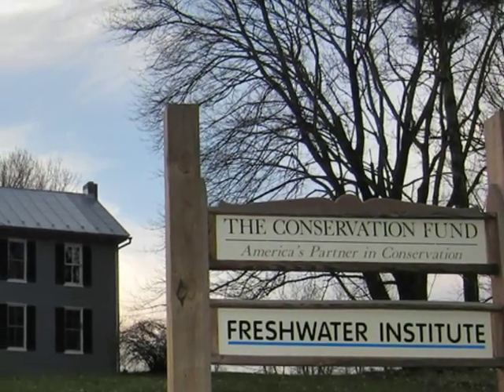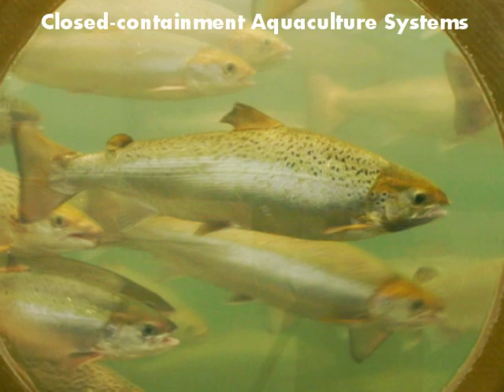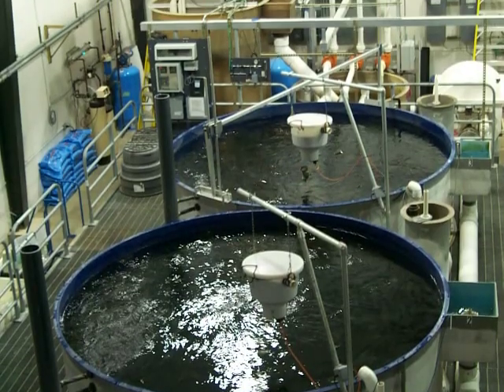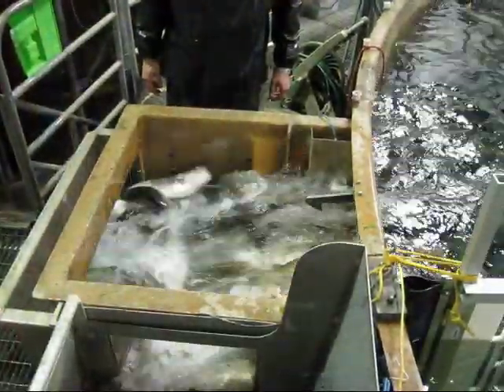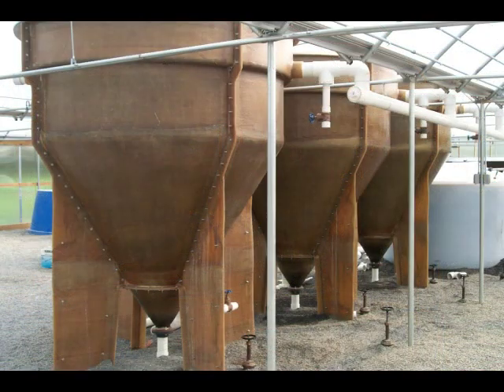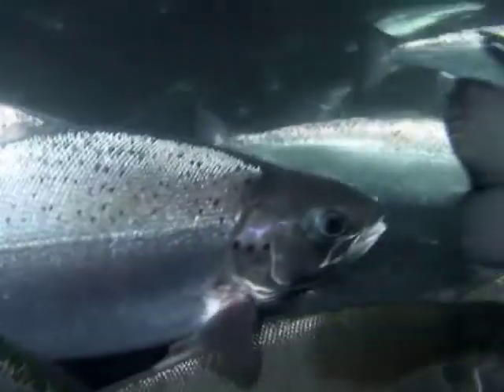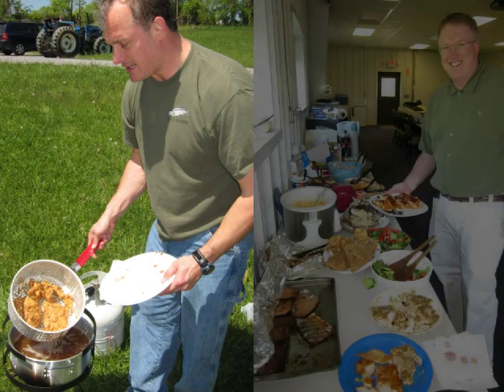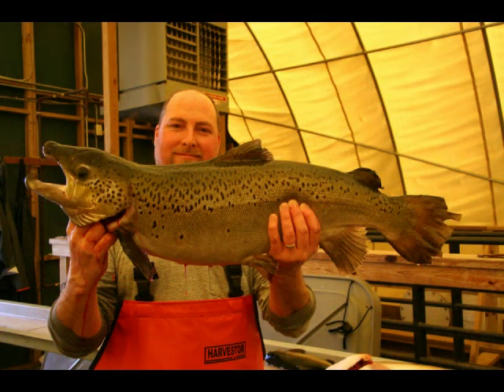Freshwater Institute: Closed-Containment Aquaculture Systems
Our short video provides a great overview of the Closed-containment Aquaculture Systems research at The Conservation Fund's Freshwater Institute.